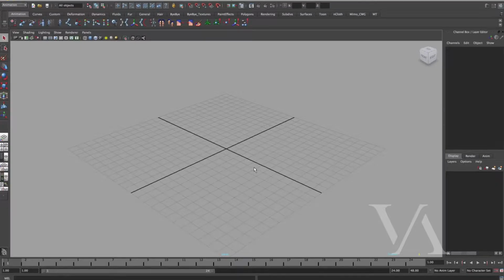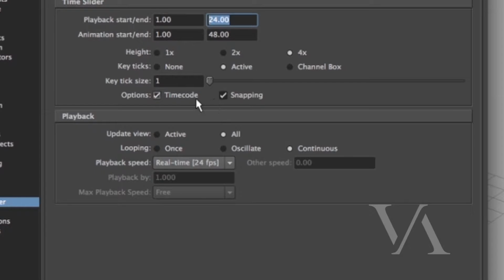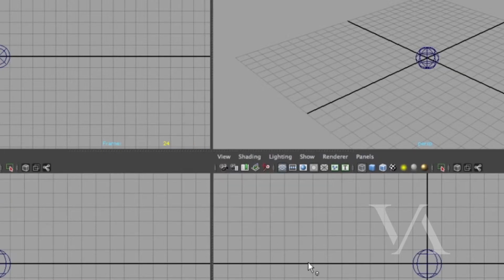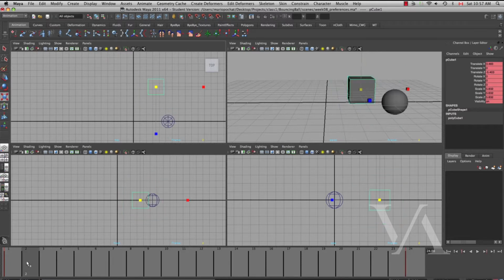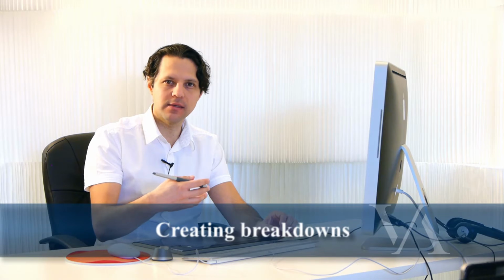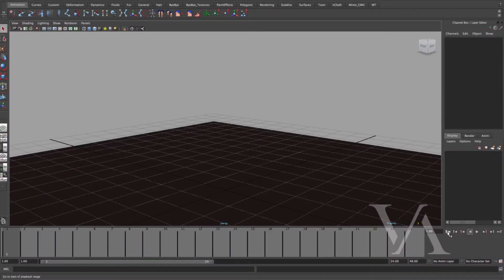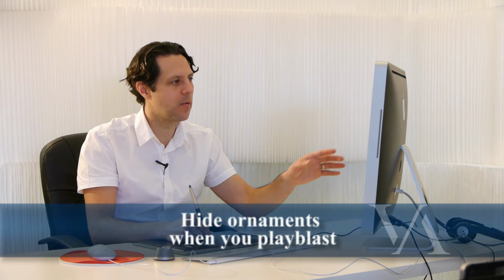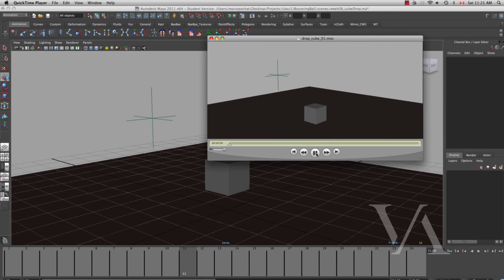Part 7: Maya for Animators free course - Animation Settings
Maya offers a wide range of animation preferences and settings.  You will learn how to set key frames, add breakdowns, work with motion trails, play your scene with playback controls and create Playblasts.